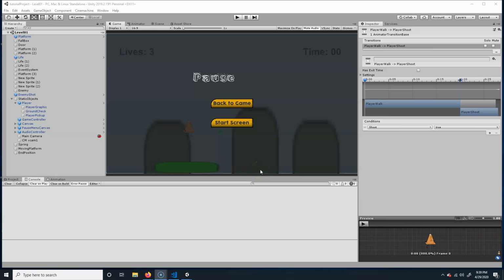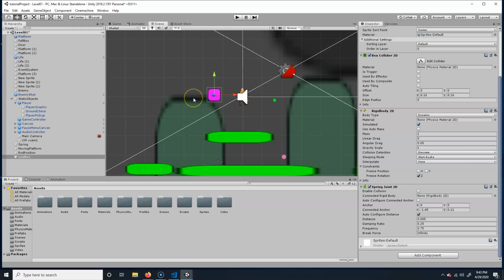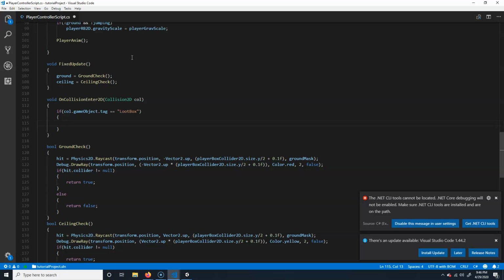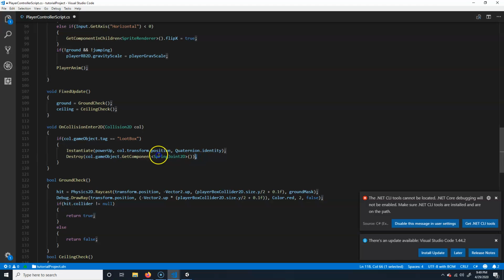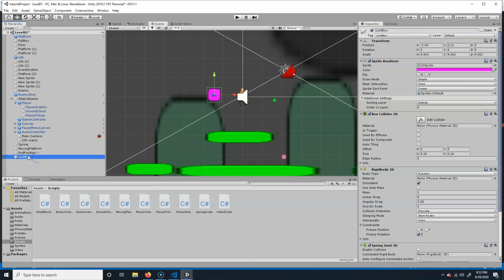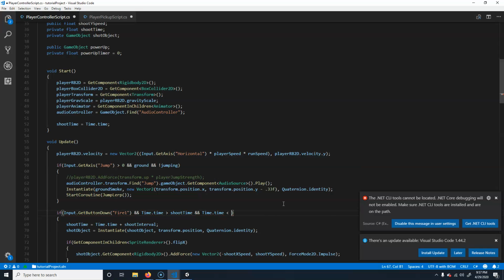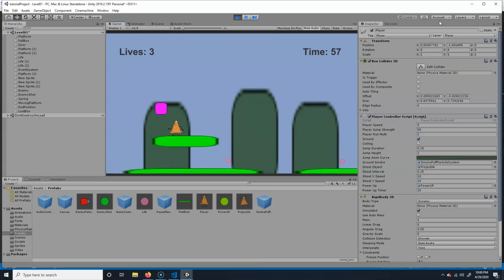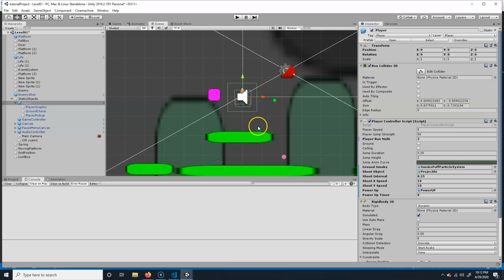Platformer PowerUp LootBox Timer Tutorial